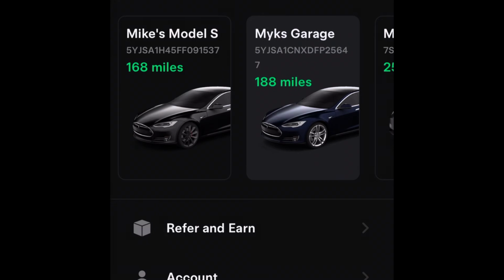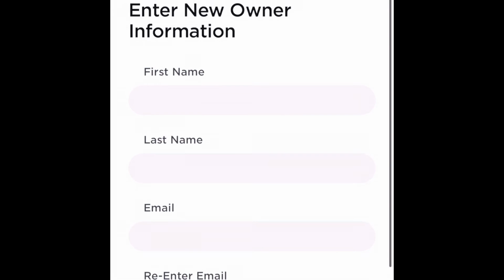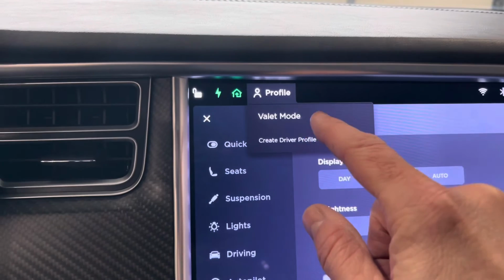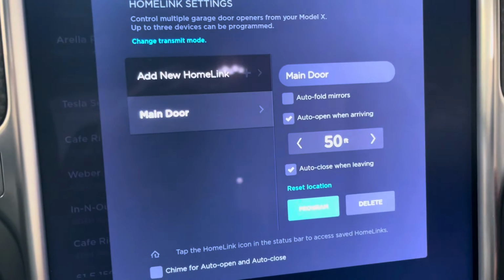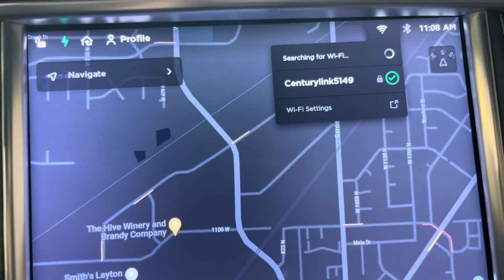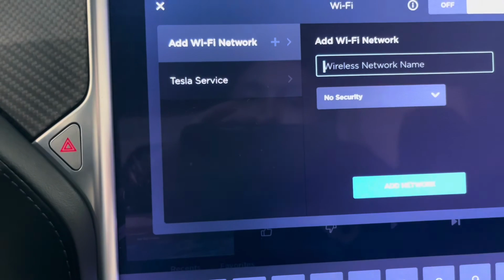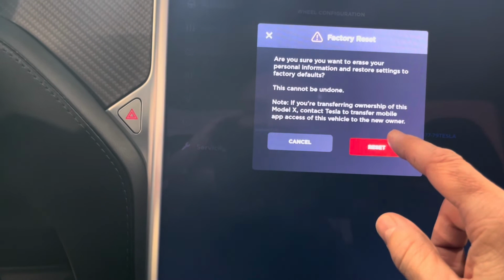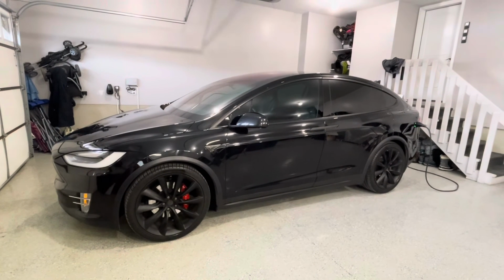Do This Before Selling Your Tesla! Removing Your Information & Factory Reset Process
This is the process I used when selling my 2016 Tesla Model X 90D.  This will remove all personal data from the car's computer as well as get the car transferred to the new buyer.